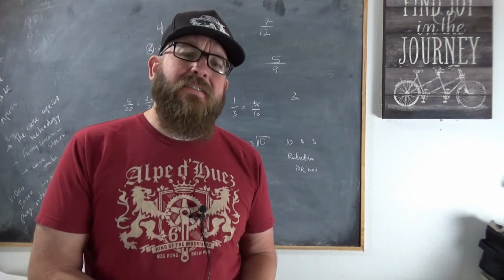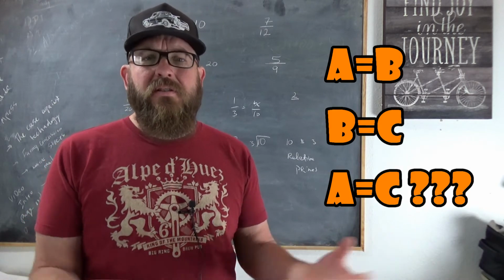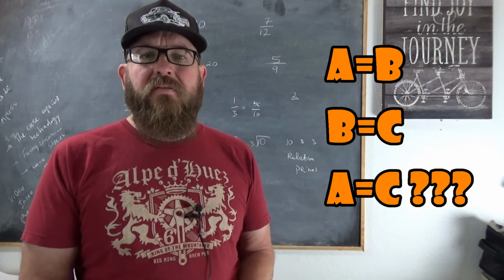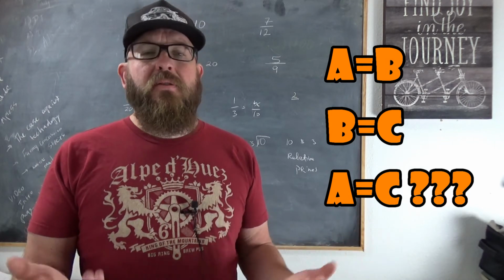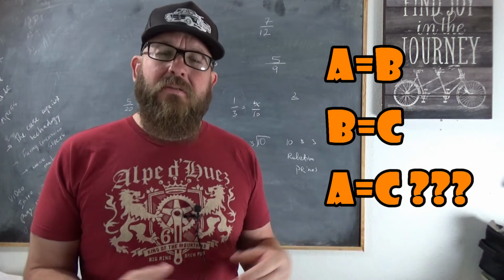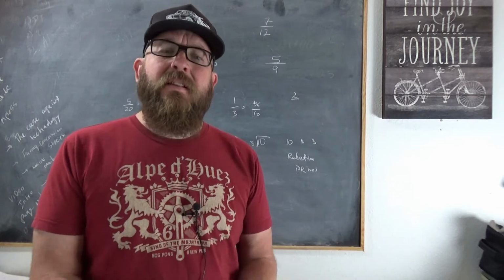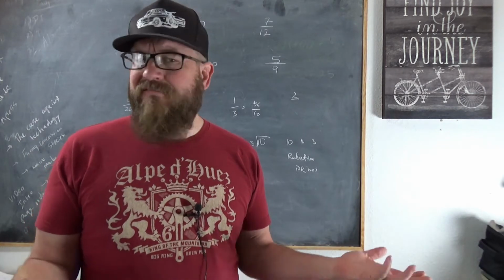How and Why to Teach the Real Number Line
Properties of real numbers can be a tough topic to teach because it can very dry.  In this video I discuss a few ways to spice things up and keep it interesting.

Here is a more indepth discussion of the things mentioned in the video

Here is a page that discusses how I treat real numbers with students